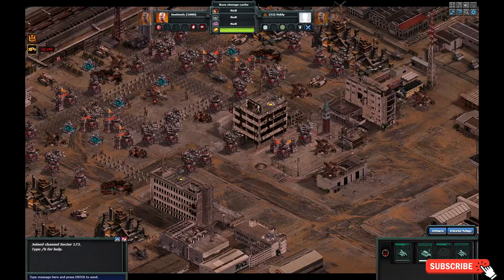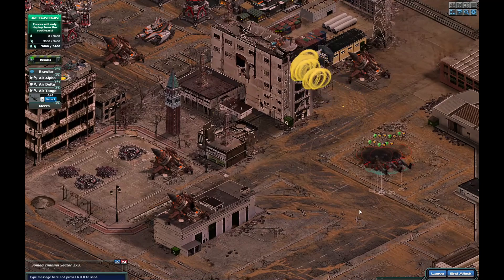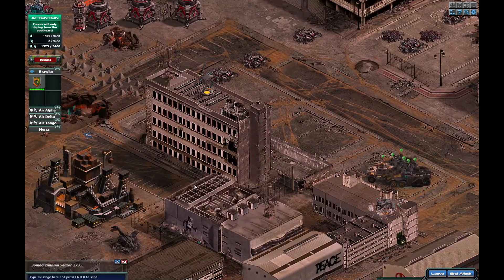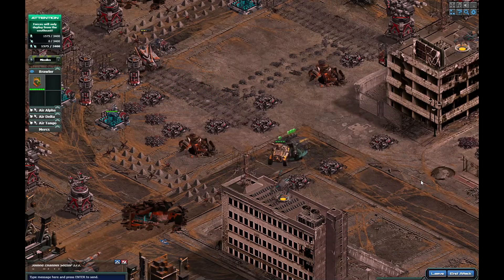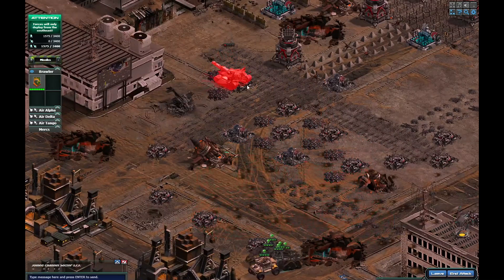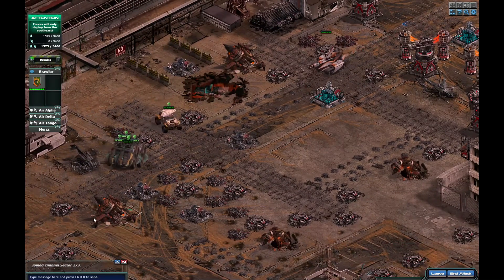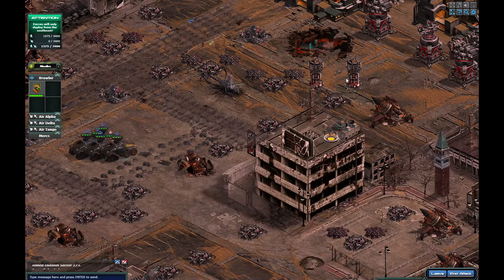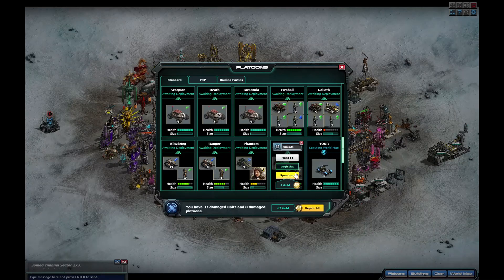War Commander - Omega Leviathan Boss Bass - Updated Video.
Units Used: Jericho X, 8 doppler & 5 Phobos.